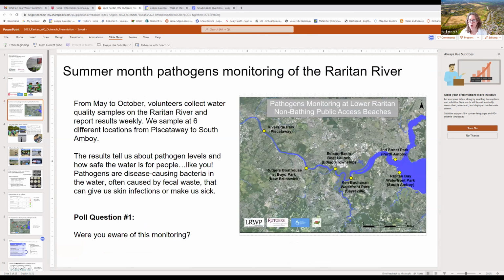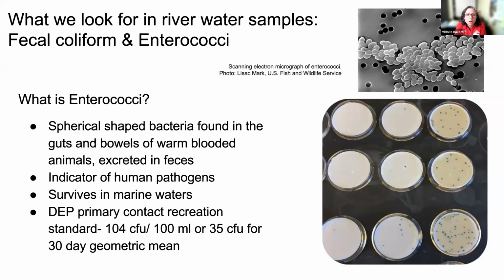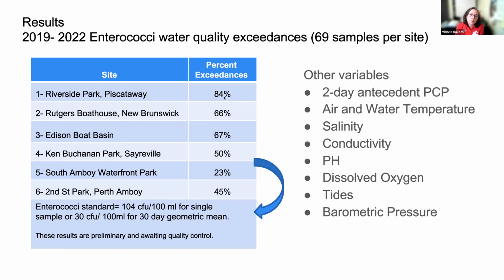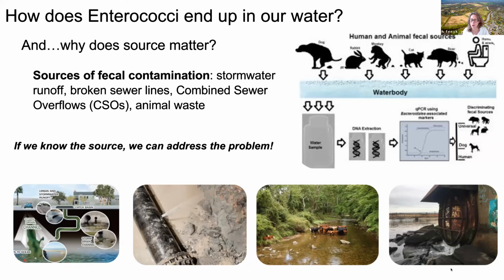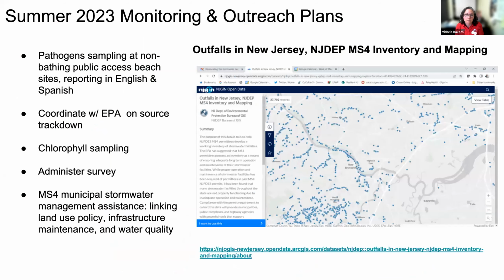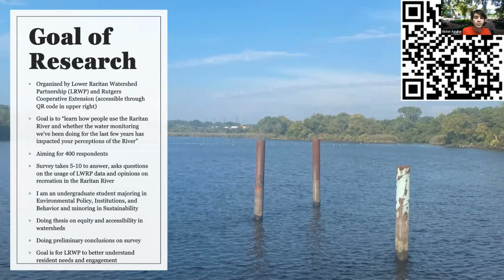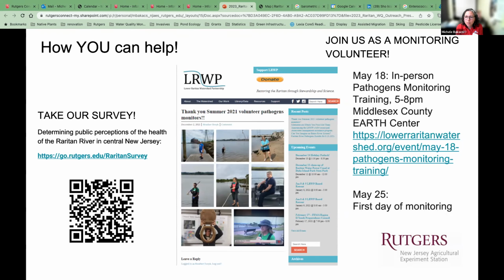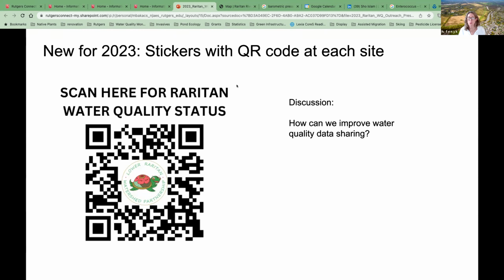What's in Your Water? Raritan River Water Quality Data Sharing for 2022 Monitoring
As the Lower Raritan Watershed Partnership enters our 5th year of pathogens water monitoring on the Lower Raritan River we want to share with the public our results and how you can help! Learn about:

-the data we are collecting

-share your ideas for the Raritan River and what activities you would like to be available

-how you can get involved!